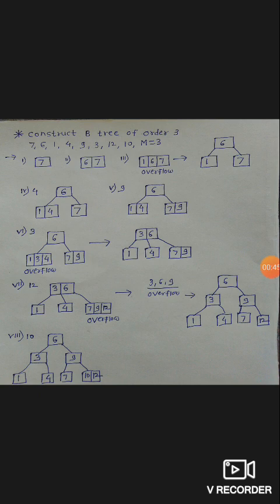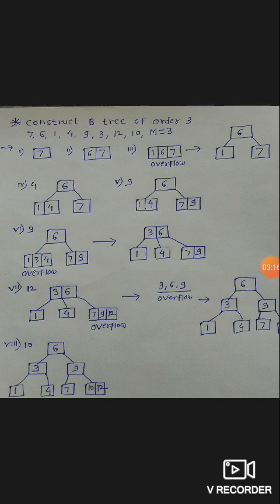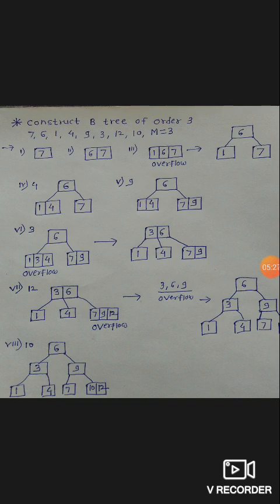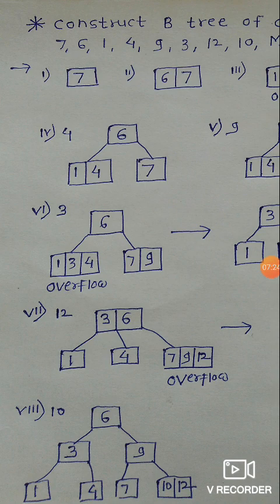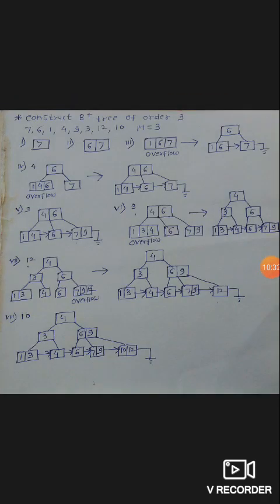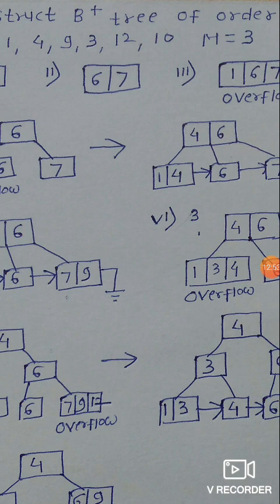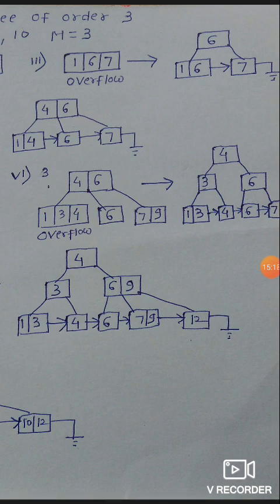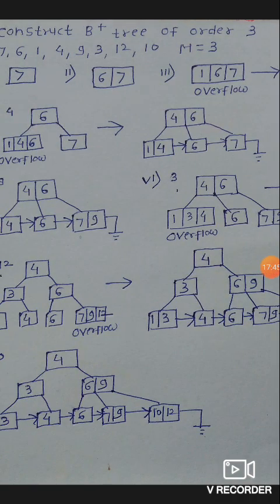An example on B Tree and B+ Tree by Harshal Rampurkar